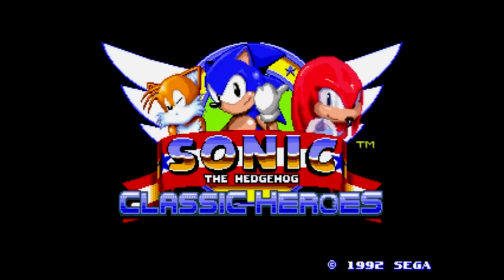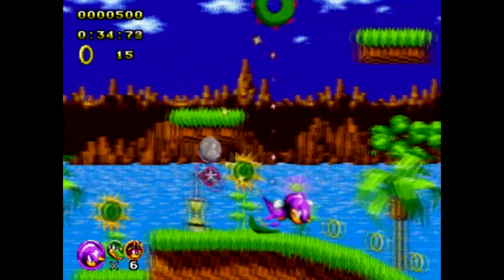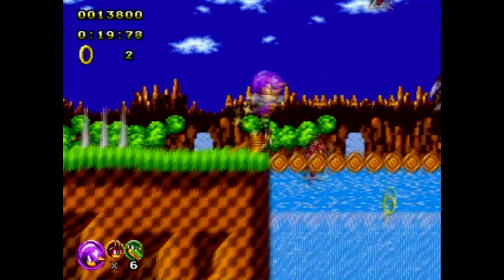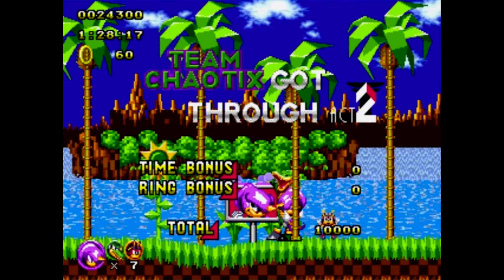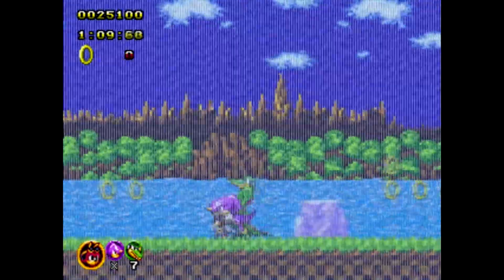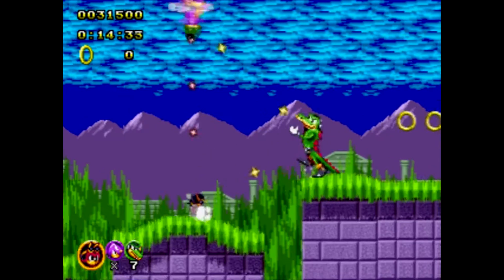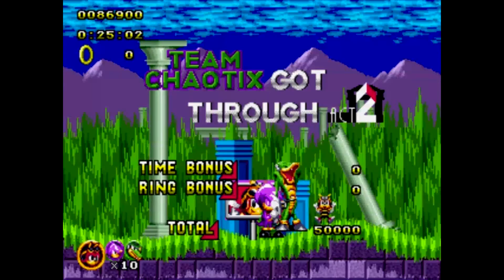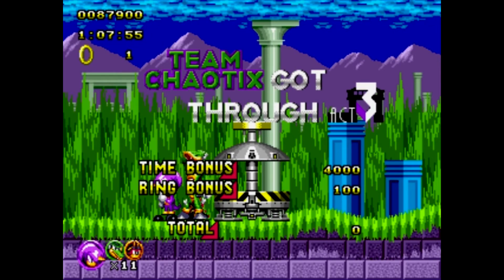Sonic Classic Heroes - Chaotix Style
Hello Timewarpers, Timelords and Timeladies. Today we are playing a short video of Sonic Classic Heroes, a ROM hack of Sonic 1/Sonic 2. It mixes classic Sonic games and Sonic Heroes into a cool little hack. In this video we see the Knuckles Chaotix link system and show of Team Chaotix in Green Hill Zone and Marble Zone.